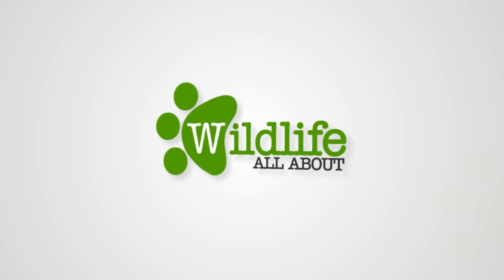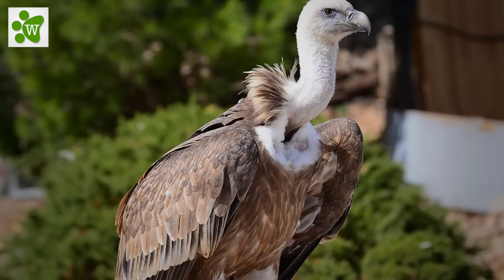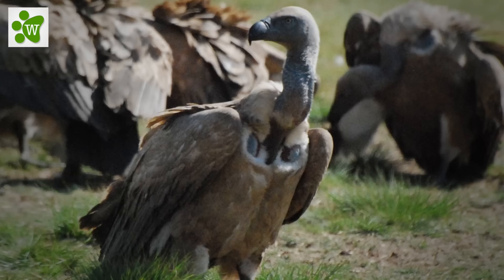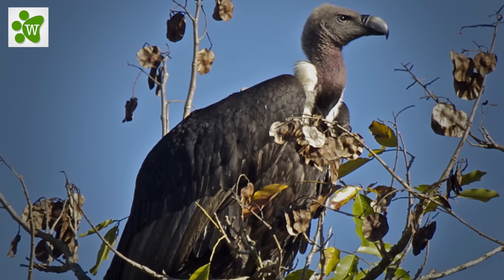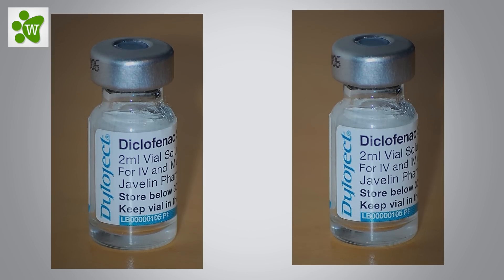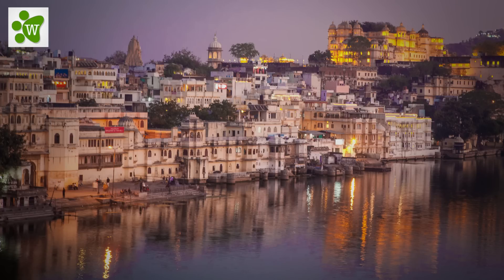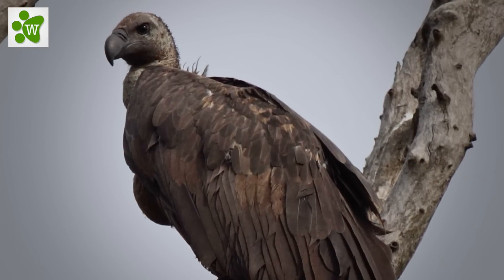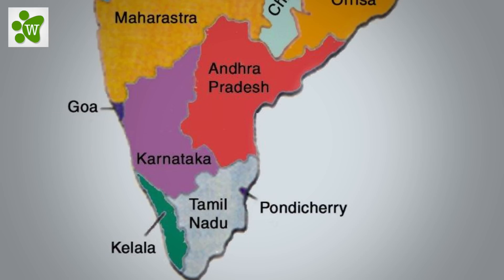Man eater - Indian Vulture - All about Wildlife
The Indian Vulture is an Old World vulture and is closely related to the Griffon Vulture, G. fulvus. It breeds mainly on hilly crags in central and peninsular India.

Watch the Video to know more about these Indian Vulture